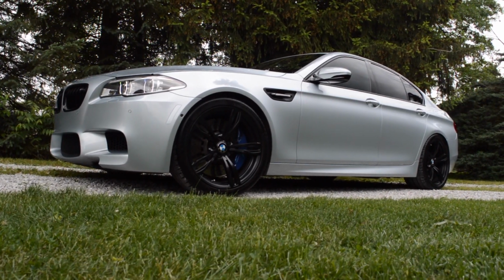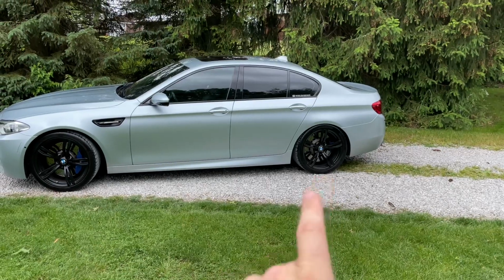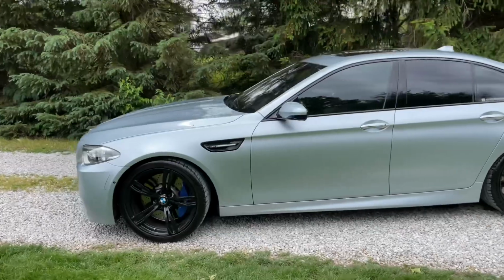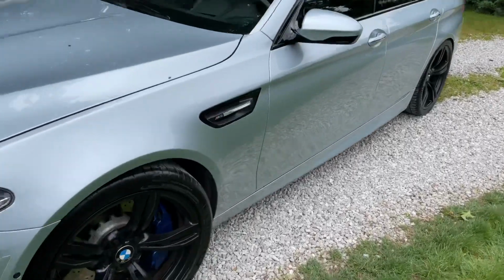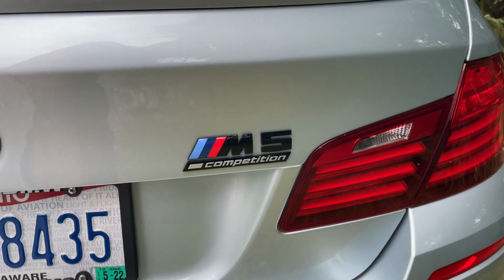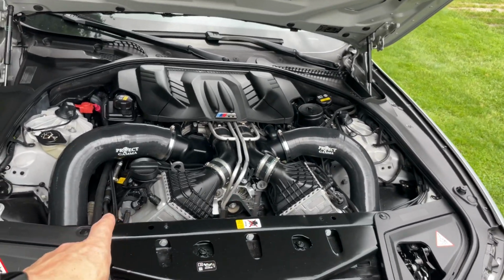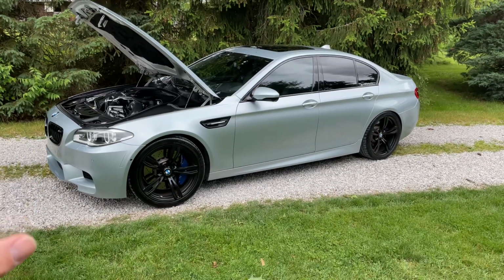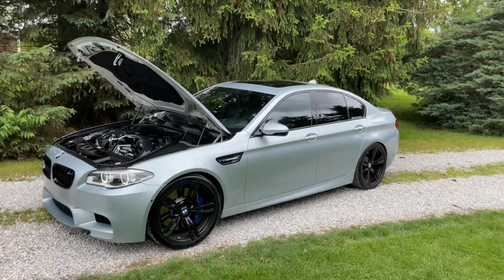Picked Up My First BMW M Car | Smart Move?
BMW Fanatic Camera Setup ⬇️:
SanDisk Extreme 64GB Micro Card